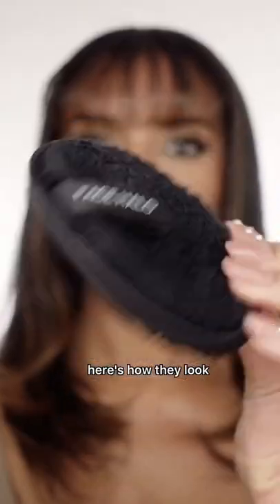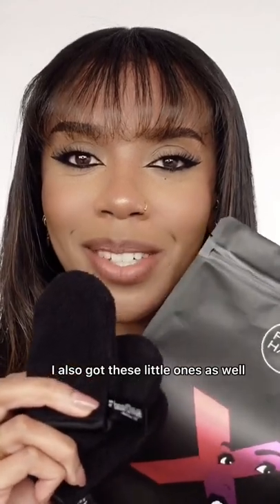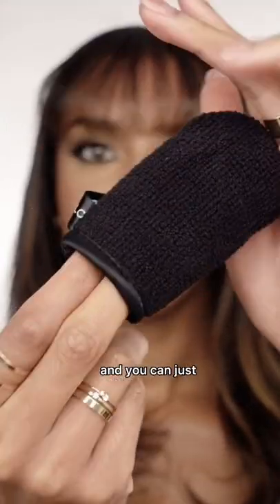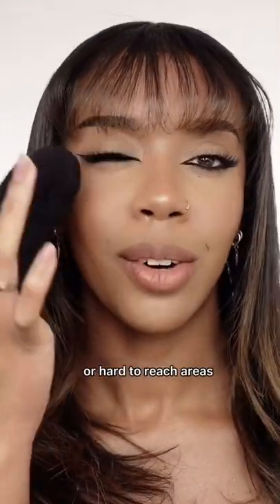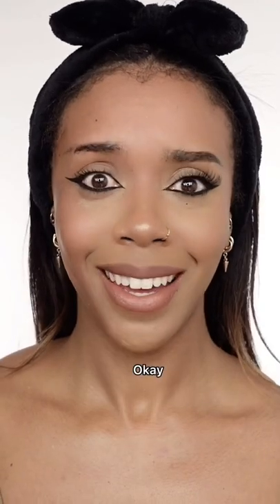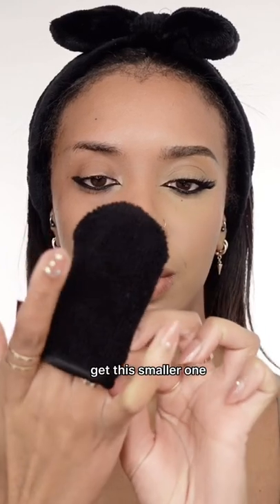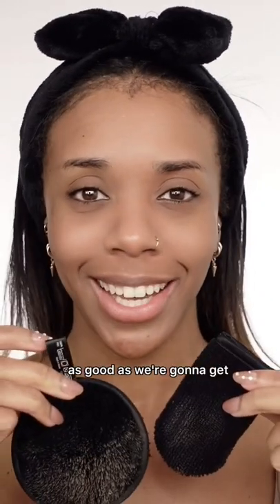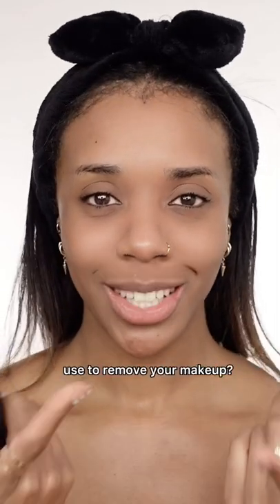FACE HALO MAKEUP REMOVER 😍 ATARAH MAYHEW